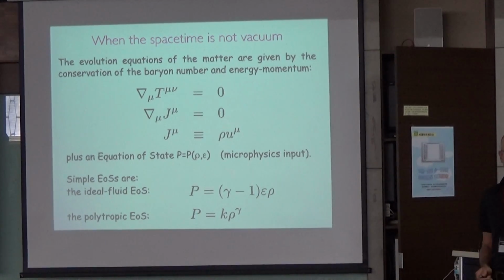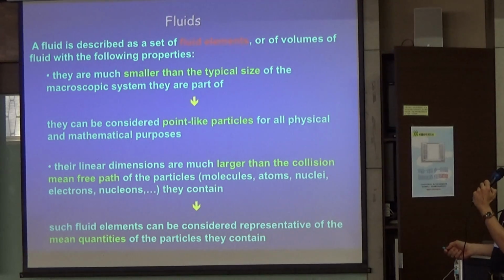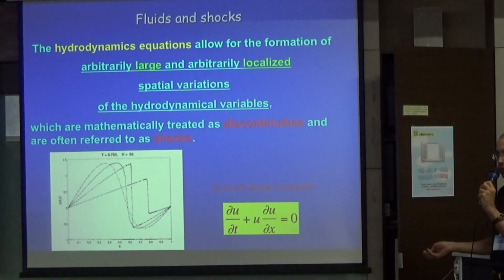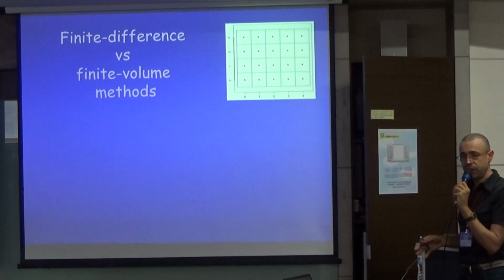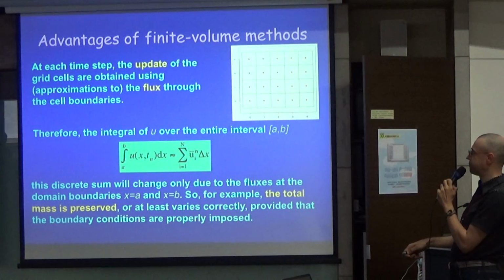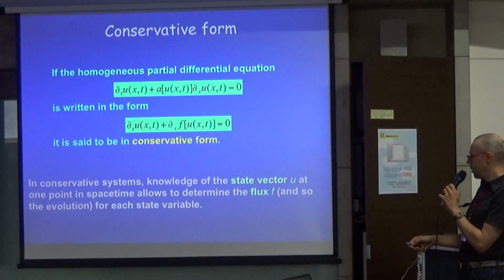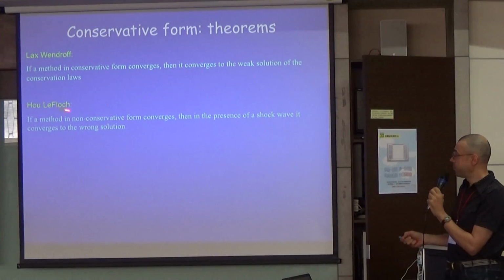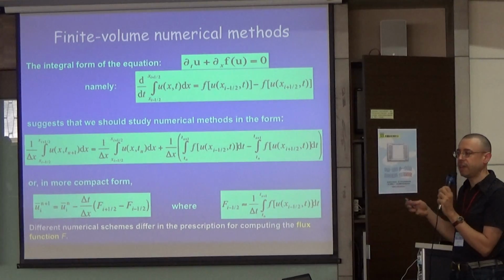2017 7/15 Luca Baiotti: Introduction to numerical relativity (1/6)